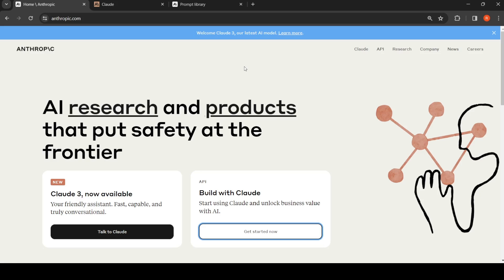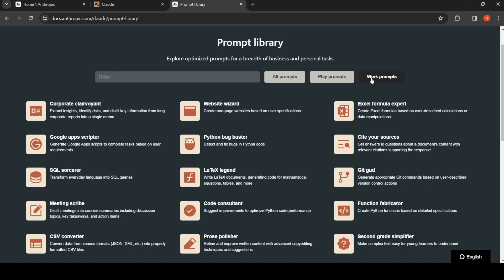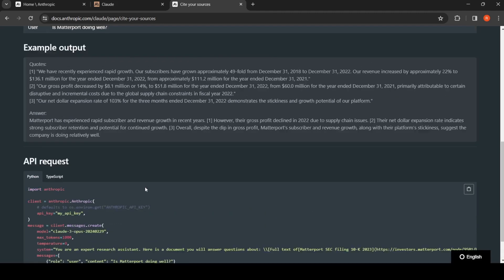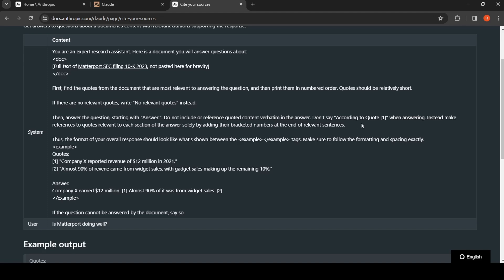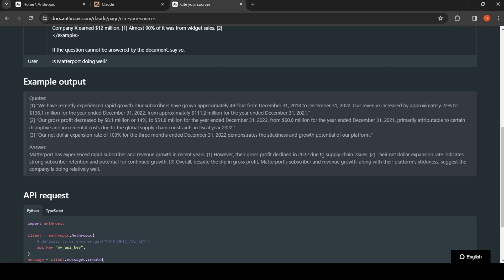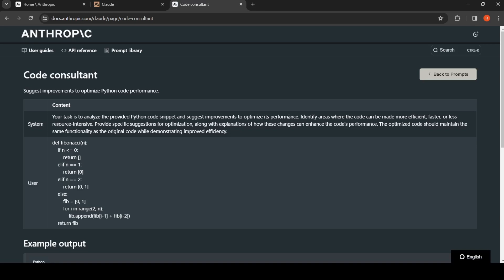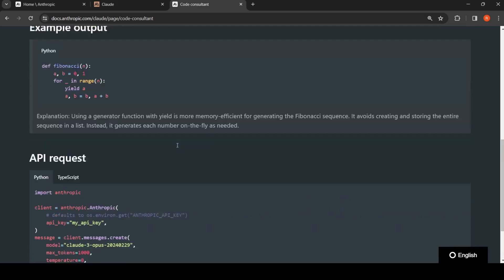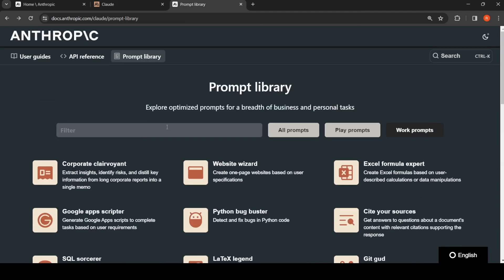Anthropic Prompts Library Prompt Templates for Claude LLMs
Explore optimized prompts for a breadth of business and personal tasks

Anthropic Claude 3 model family, sets new industry benchmarks across a wide range of cognitive tasks. The family includes three state-of-the-art models in ascending order of capability: Claude 3 Haiku, Claude 3 Sonnet, and Claude 3 Opus. Opus, their  most intelligent model, outperforms its peers on most of the common evaluation benchmarks for AI systems, including undergraduate level expert knowledge (MMLU), graduate level expert reasoning (GPQA), basic mathematics (GSM8K), and more. It exhibits near-human levels of comprehension and fluency on complex tasks, leading the frontier of general intelligence.